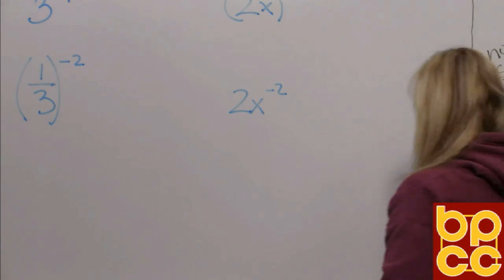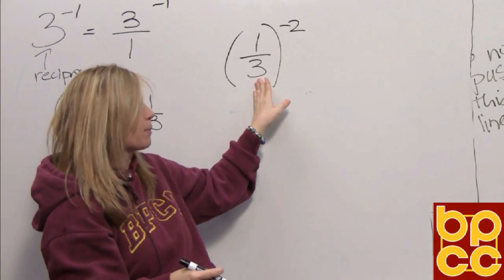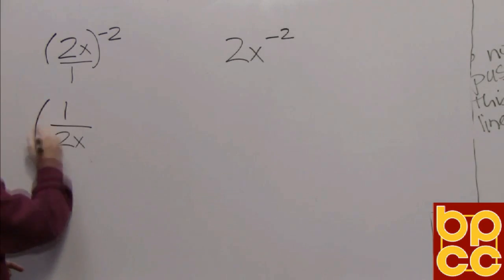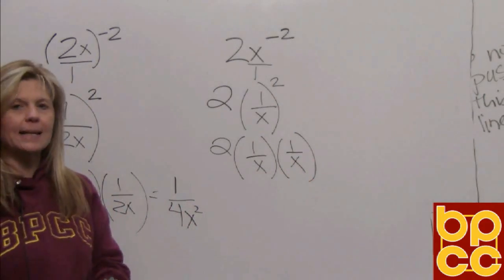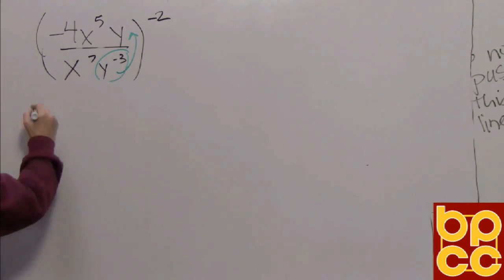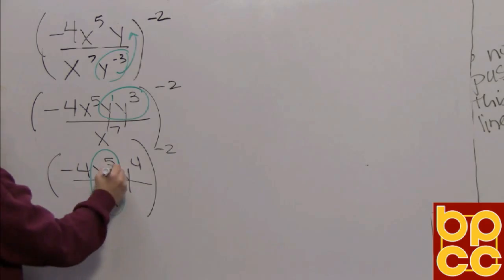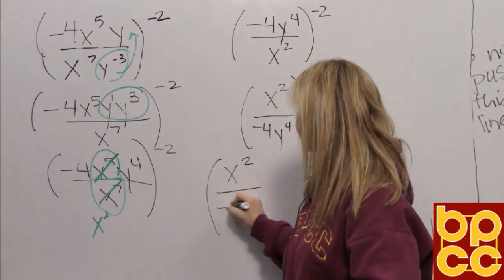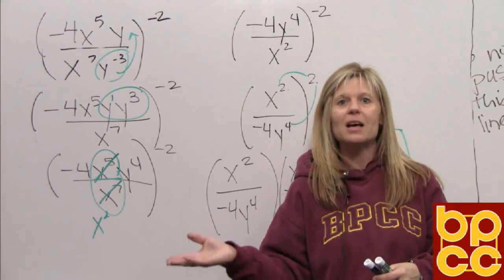Math 099 Module 5.1 - Negative Exponents and Scientific Notation